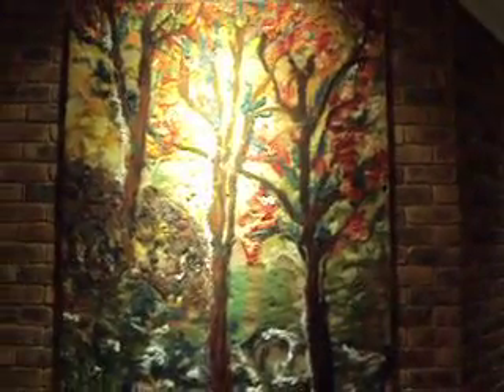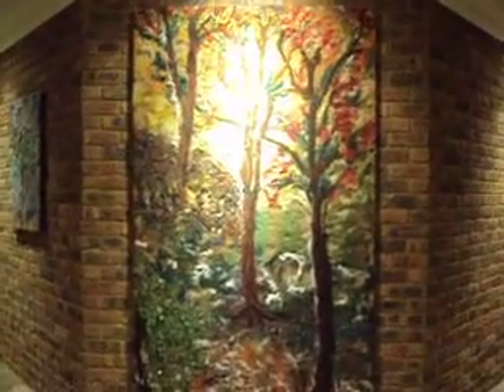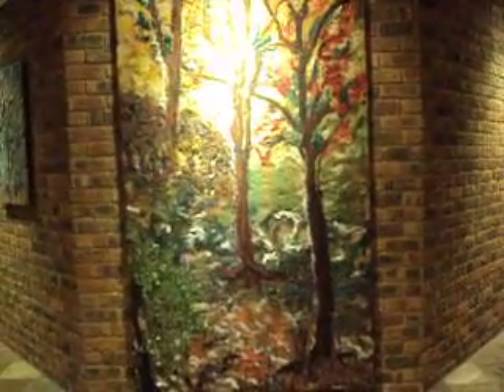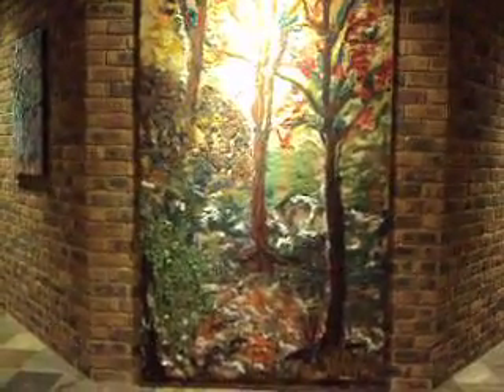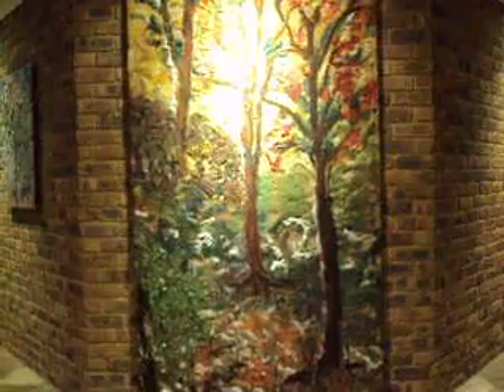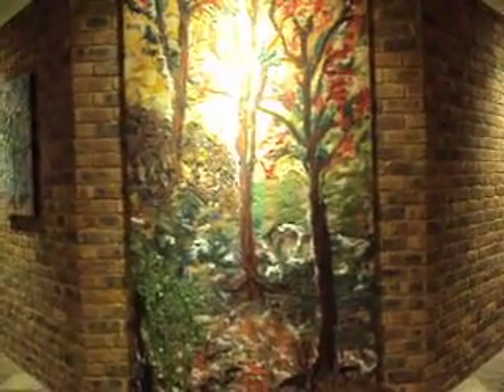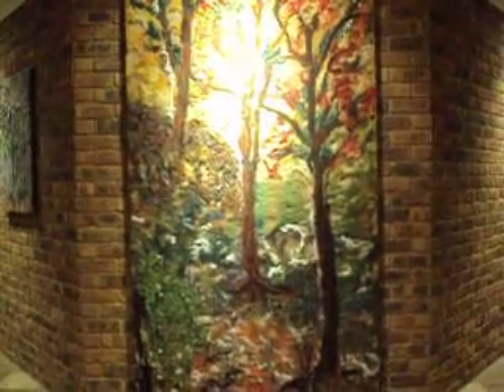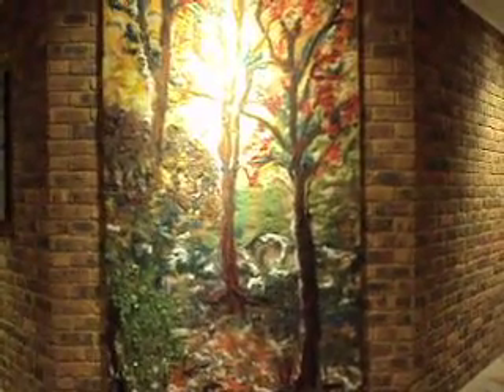Wall-Art (Australian Autumn Forest) by Mary-Rose Wilson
Created in January 2010 by Mary-Rose Wilson from Victoria Australia.

This piece stands for the entire length of a 3.5 metre wall. The process used to create this wall-art is called "Nuno-technology" The fibre used was mainly alpaca fibre with some acrylic fibre.